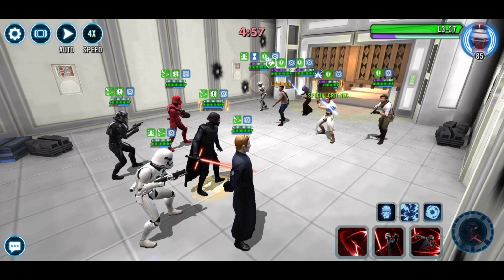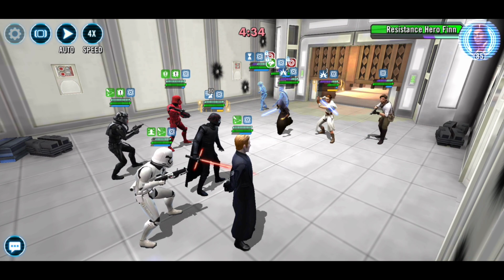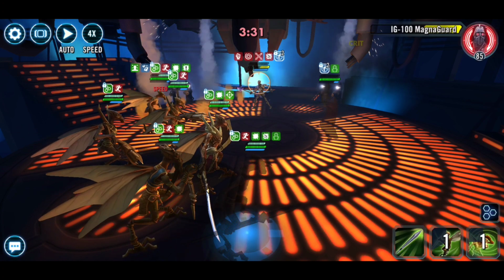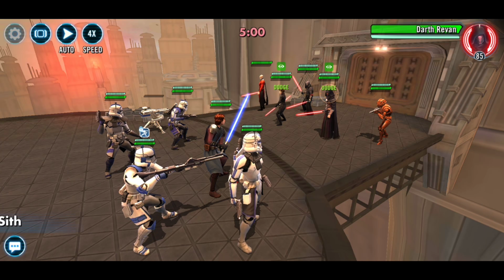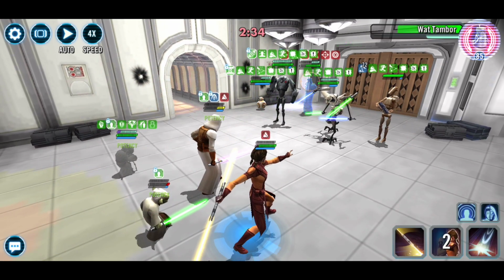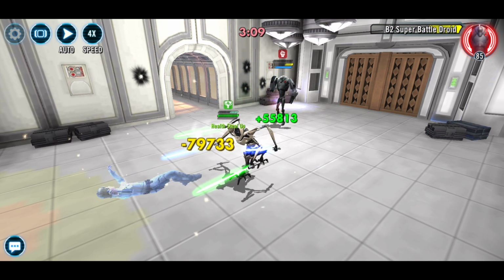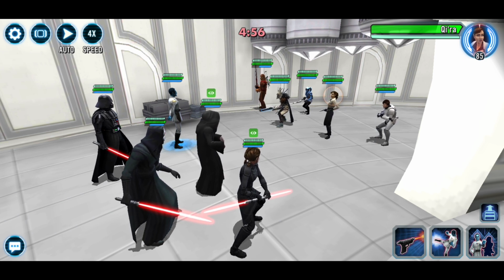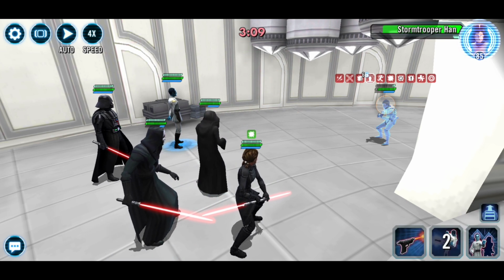GAC 9.1.2 || Star Wars Galaxy of Heroes SWGOH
We both go tough D.  Mistakes were made.  Can I hold on for the win?